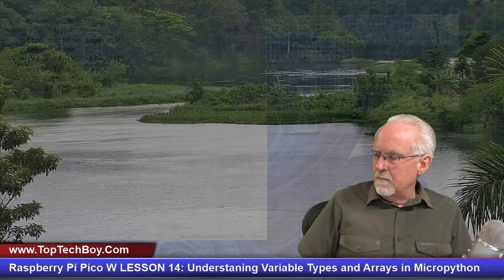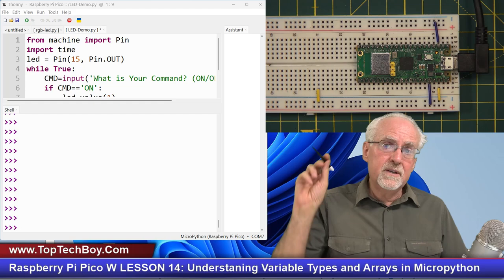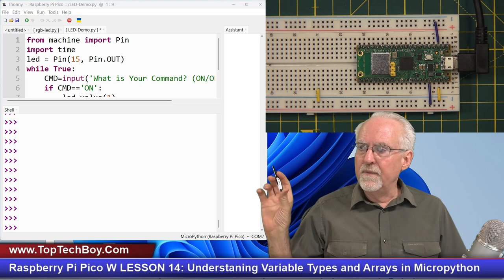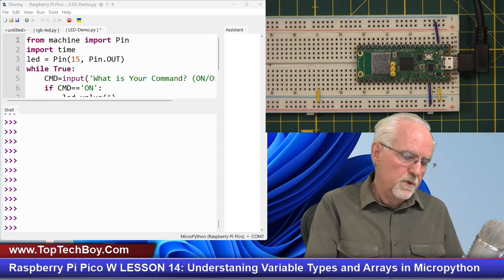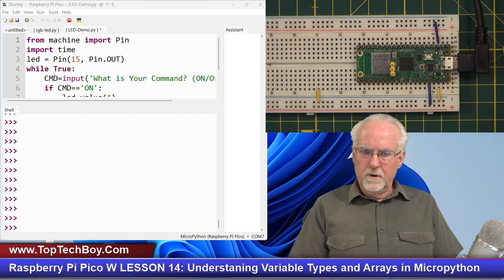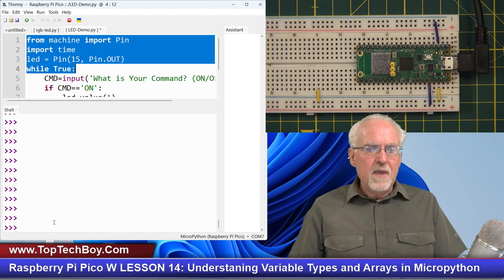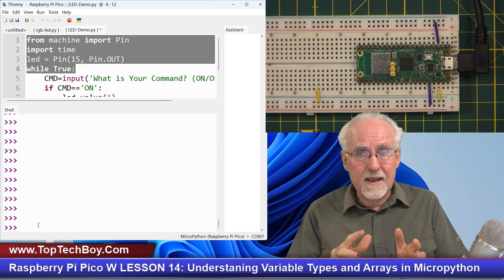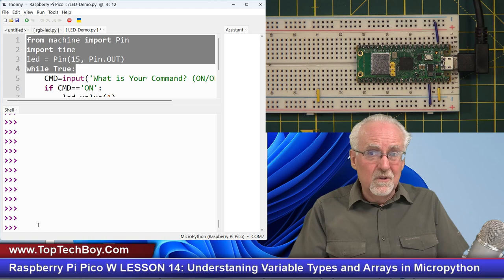Raspberry Pi Pico W LESSON 14: Understanding Variable Types and Arrays in Micropython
In this introductory video, I will show you how to understand variable types and arrays in micropython on the Raspberry Pi Pico @W I will show all work step-by-step, with clear instructions Enjoy!